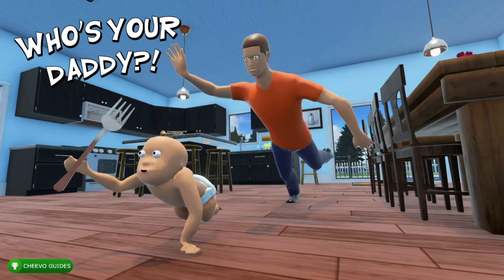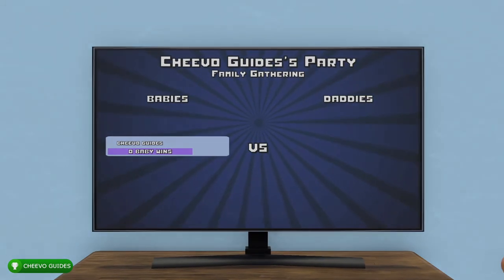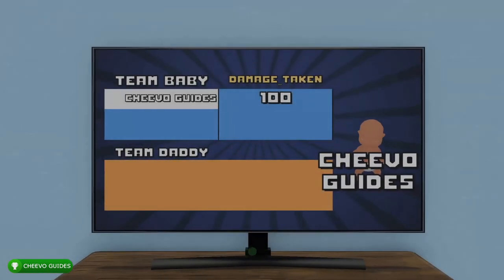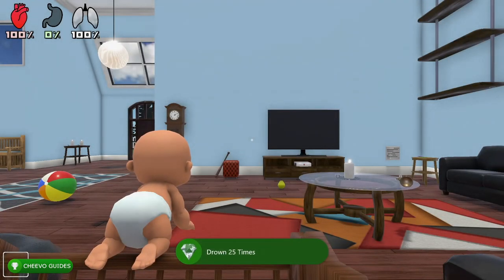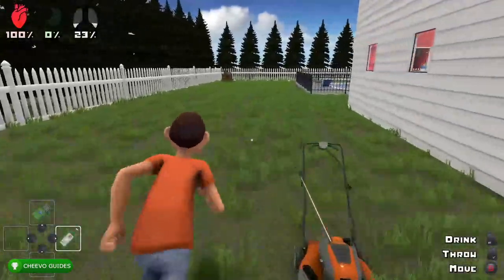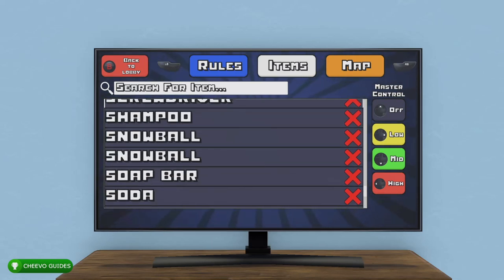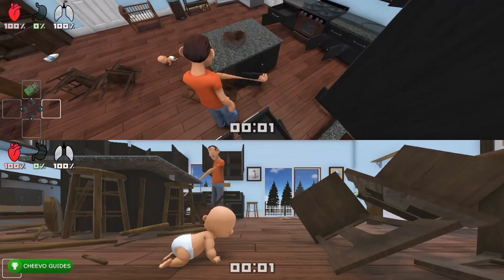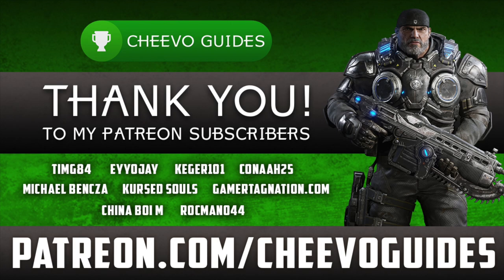Who's Your Daddy - Achievement Guide (Xbox) **1000G IN 30 MINS W/ FREE TRIAL!?**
🎮This game is an Easy Completion or Platinum Trophy!!! (30-45 mins)🎮

GAME: Who's Your Daddy?!
PUBLISHER: Evil Tortilla Studios
DEVELOPER: Evil Tortilla Studios
AVAILABLE ON: Xbox One, Xbox Series X/S, PS4, PS5, & PC
RELEASE DATE: 1/5/22